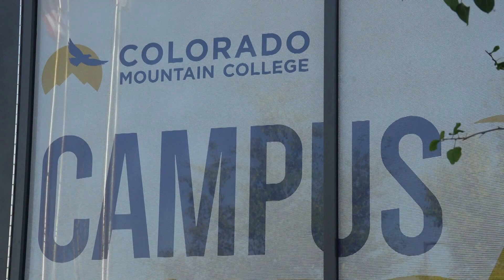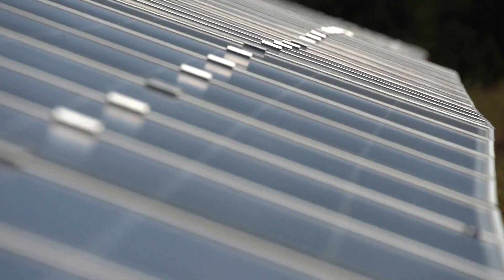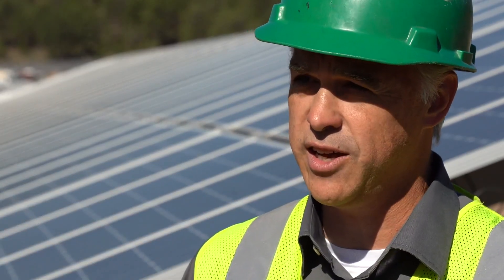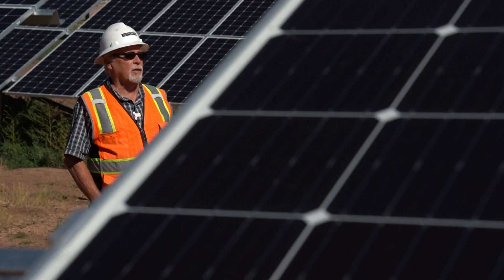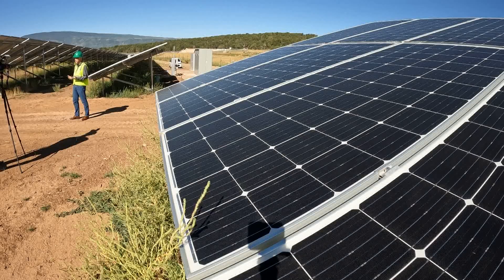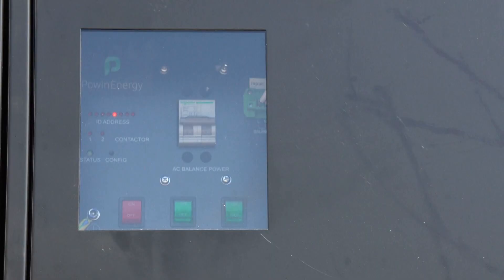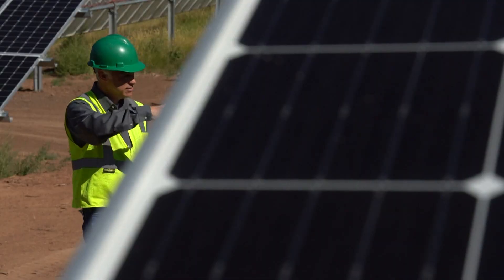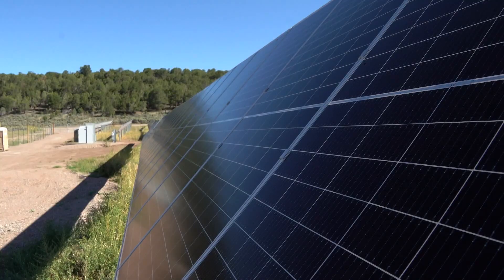New solar installation the largest in Colorado to produce and store energy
Holy Cross Energy is ready to power up a massive solar array on the Colorado Mountain College Spring Valley Campus in Glenwood Springs.

9NEWS (KUSA) is located in Denver, Colorado.